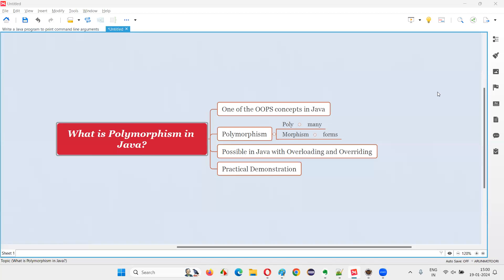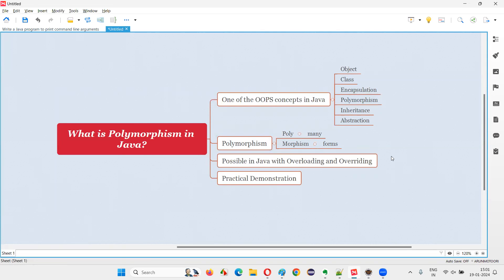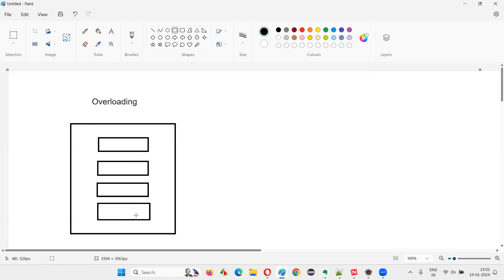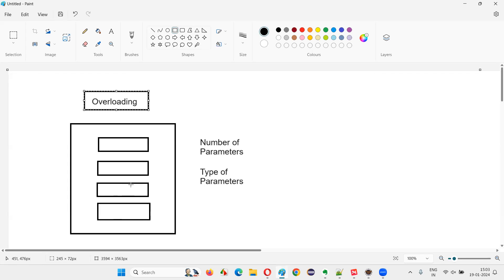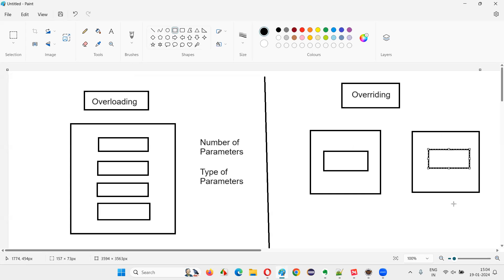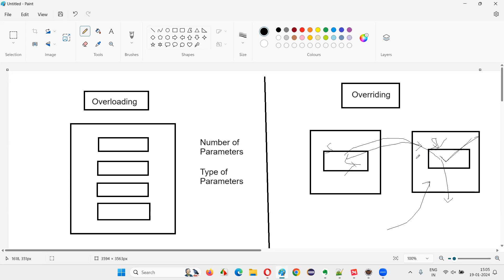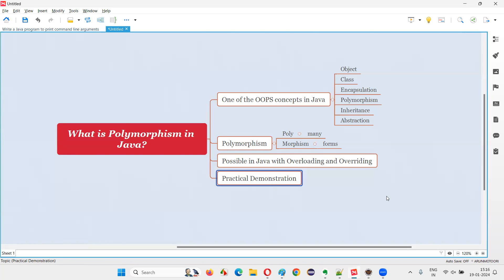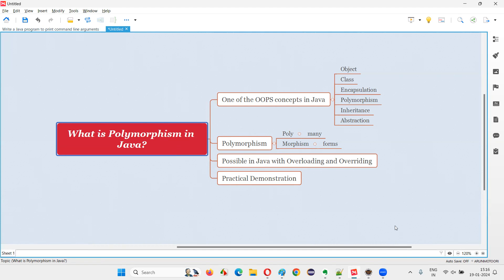What is Polymorphism in Java (Core Java Interview Question #94)